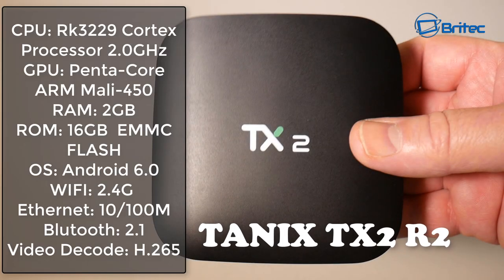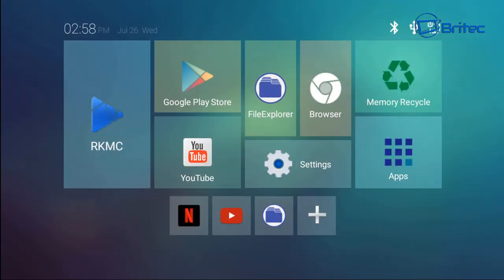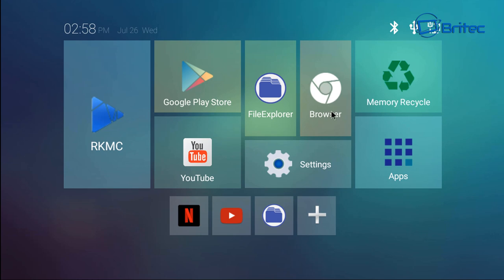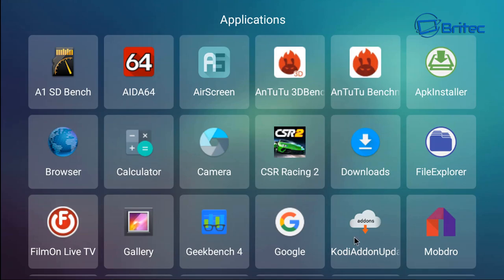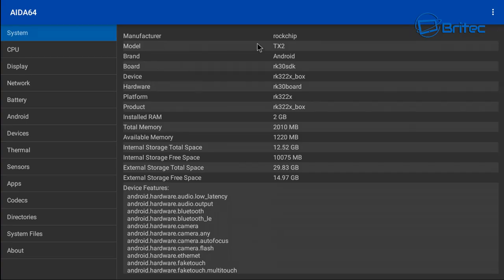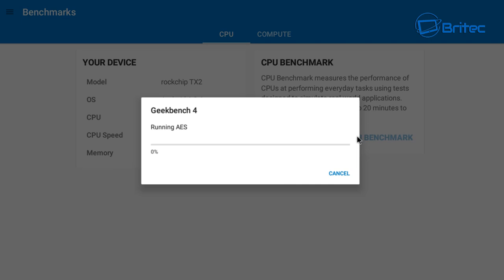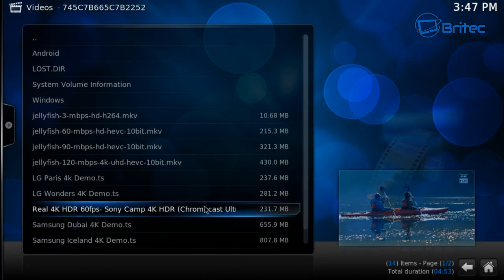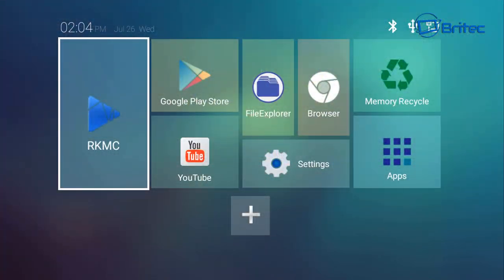TANIX TX2 R2 RK3229 2GB RAM 16GB ROM TV Box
If you're after a cheap budget Android TV Box then for $35 or £27 you can get the TANIX TX2 R2. It's not a bad little TV Box for the money and will stream 4K Movies and TV Shows with ease. If gaming is your thing it can play games from the Google Play Store. Check out my review and if you don't like what you see check out the TV box clearance link below for more great deals.

Rii i8 2.4GHz RF Mini Wireless Keyboard with Touch Pad

Features:

CPU: Rk3229 Cortex Processor 2.0GHz
GPU: Penta-Core ARM Mali-450
RAM: 2GB
ROM: 16GB  EMMC FLASH
OS: Android 6.0
WIFI: 2.4G
Ethernet: 10/100M
Blutooth: 2.1
Video Decode: H.265